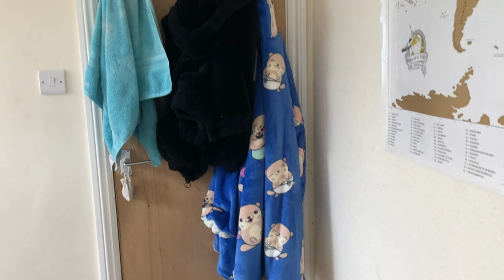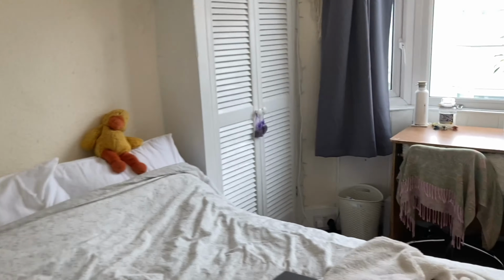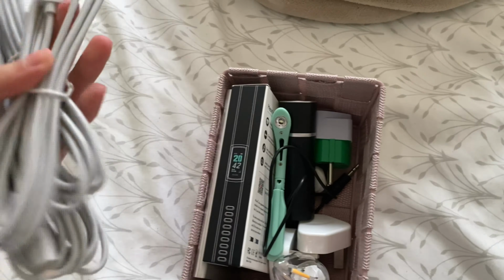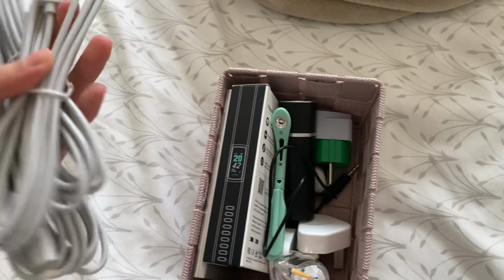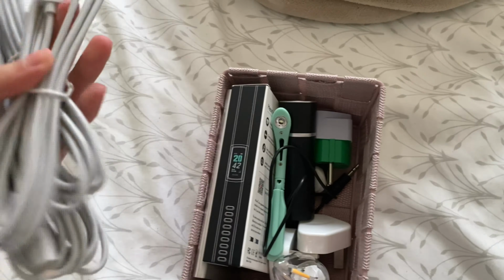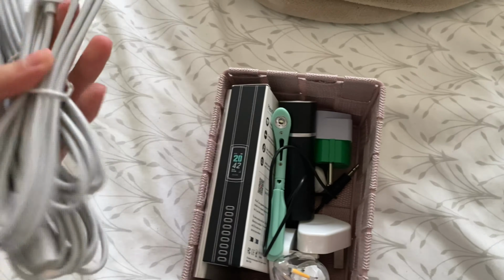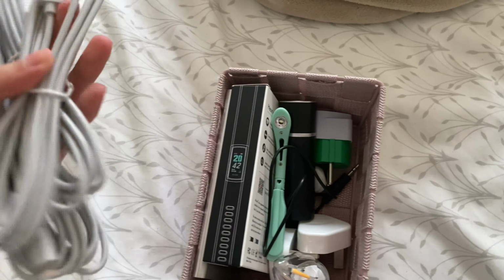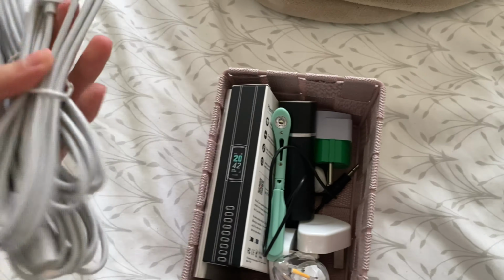room tour 2021 | finishing touches ✨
Welcome to my room!

Finally got my room the way I've wanted it, so excited to show you guys!

Wanted to show literally everything, even the things hidden away so bare with and hope you enjoy the decorating part as had so much more fun filming this bit.

NEW VIDEO SUNDAYS 8PM